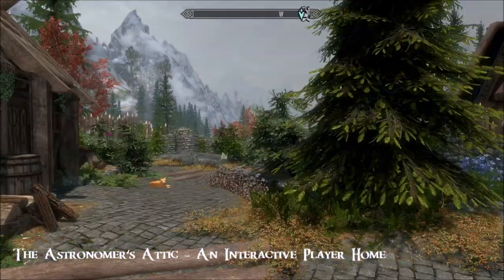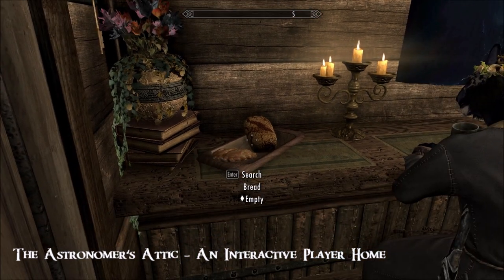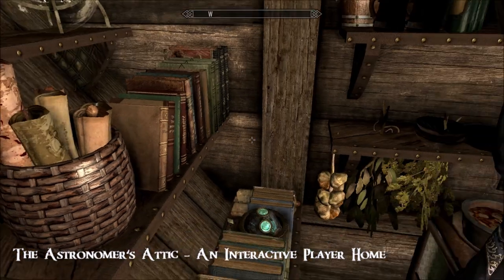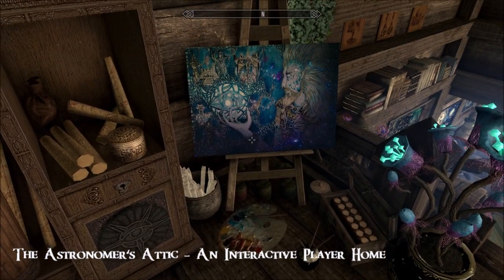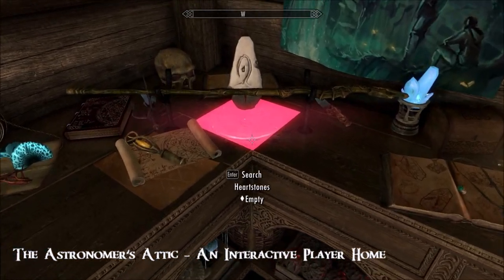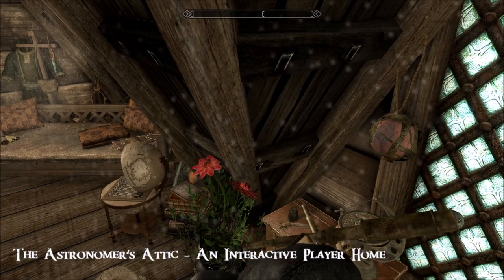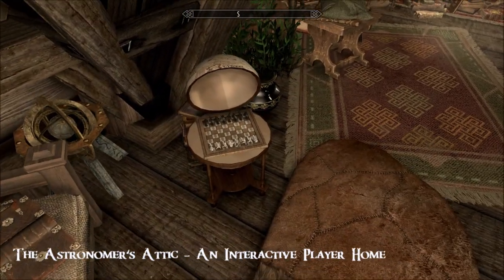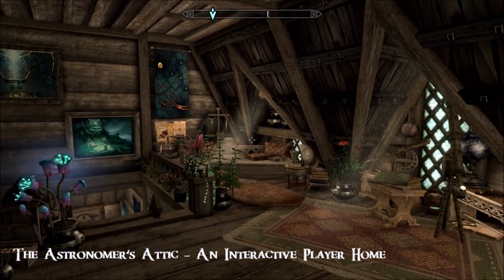The Astronomer's Attic - Skyrim Special Edition House Mod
A sumptuous and charming small attic home for you and your follower right behind Arcadia's Cauldron.